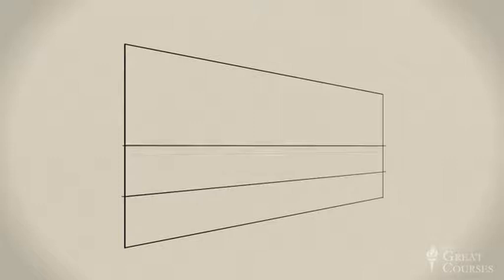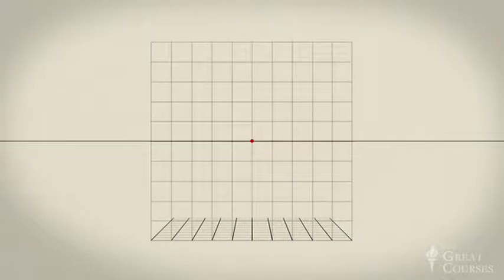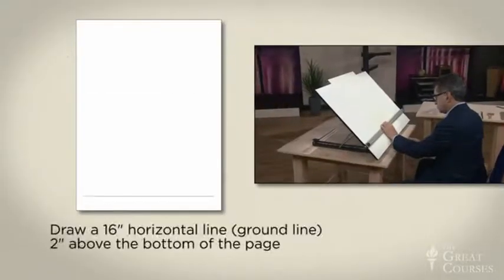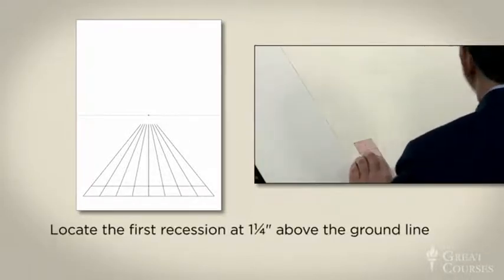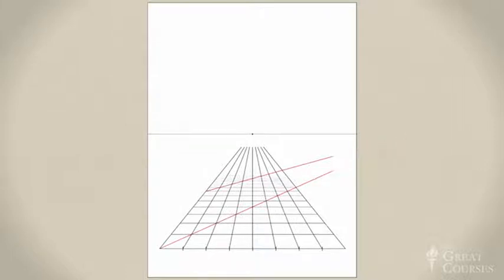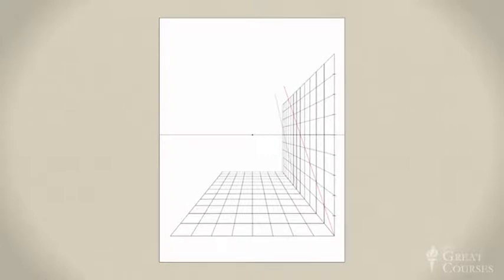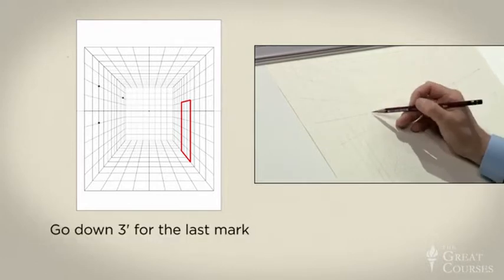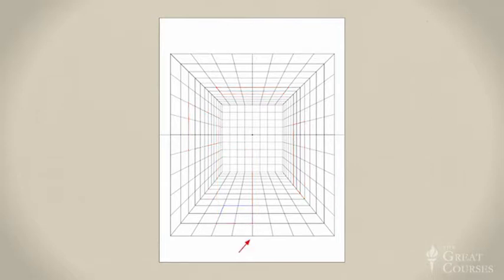How to Draw: Linear Perspective(Gridded Room)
Learn how to draw a perspectival grid, and look at ways artists use grids to measure the depth of space in a drawing. Then, draw a complete gridded room, beginning with the floor plane. Add gridded walls and a ceiling, controlling proportions in spatial recession. Finally, add interior objects of specific measure in specific locations.